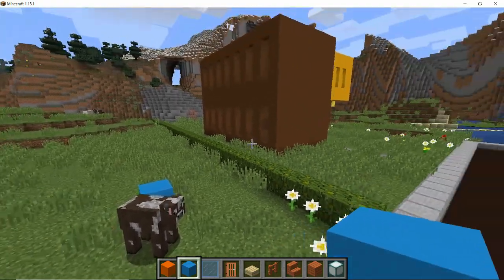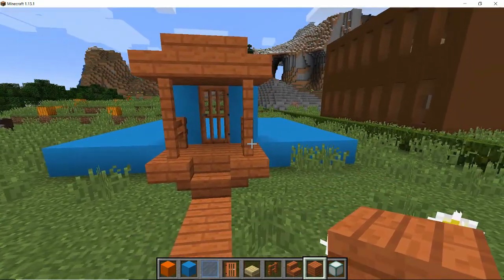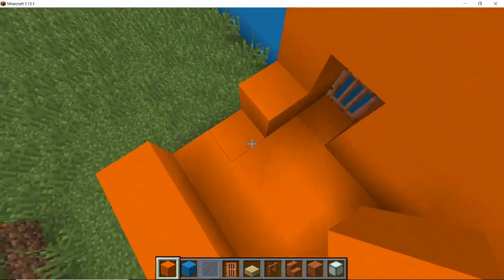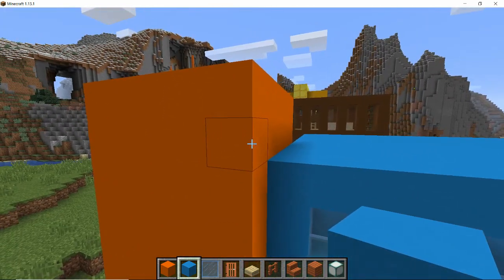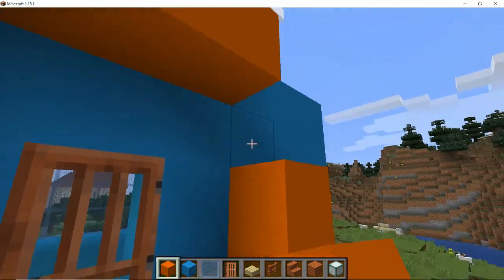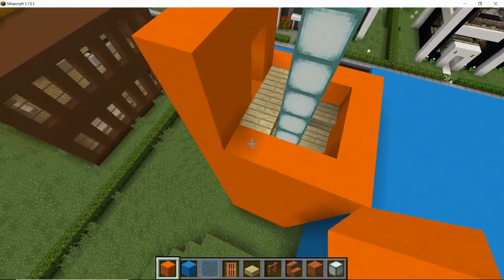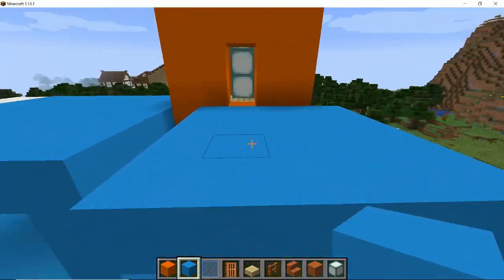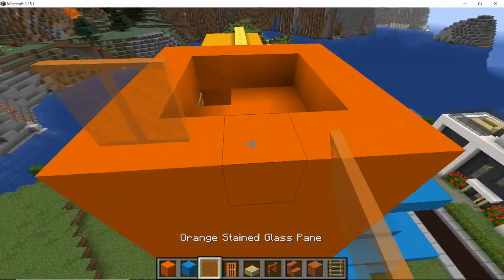Blue and Orange Modern House - Minecraft Build Tutorial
A new build tutorial for a colourful modern house. This one is built using concrete in blue and orange.

I hope this inspires you to experiment with new colours and playing about with the vertical plane for your builds.

SoftKitty99.